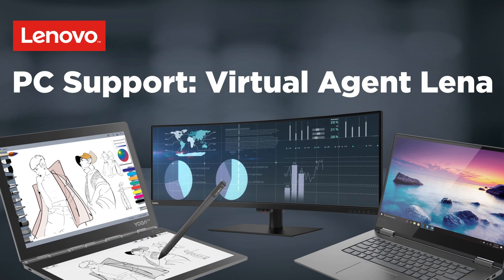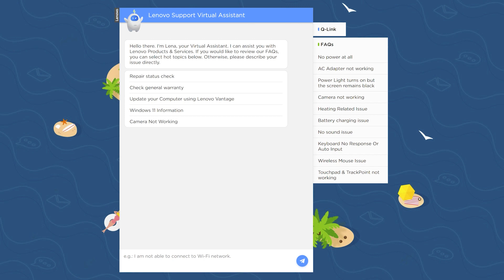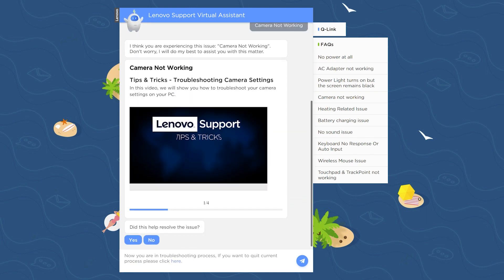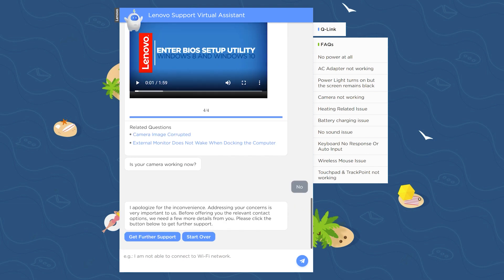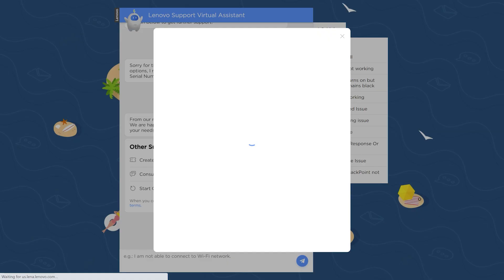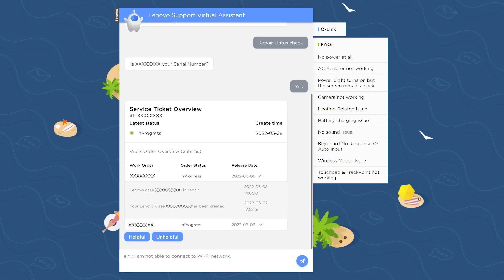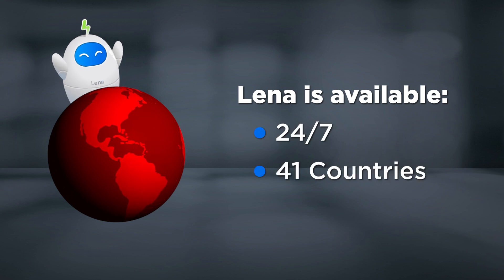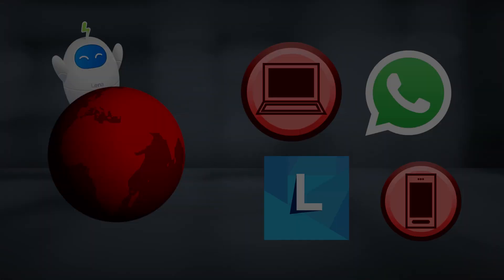Lenovo PC Support: Virtual Agent Lena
In this video we will introduce you to the self help Virtual Agent Lena.  She will guide you through any issues you might be having with your system and will give you tips on how to fix your system.